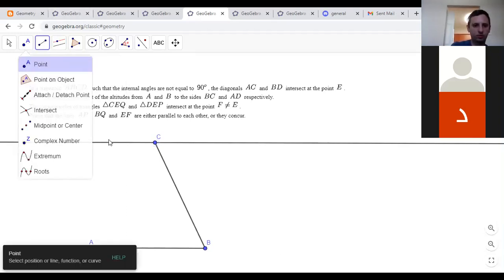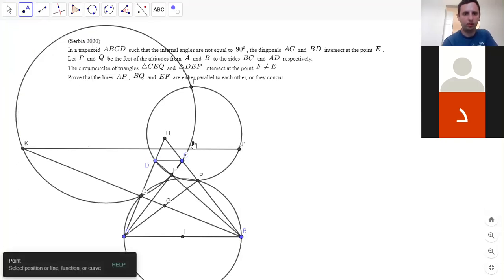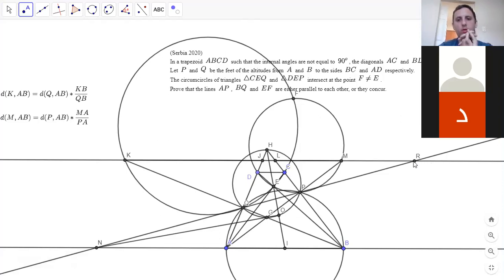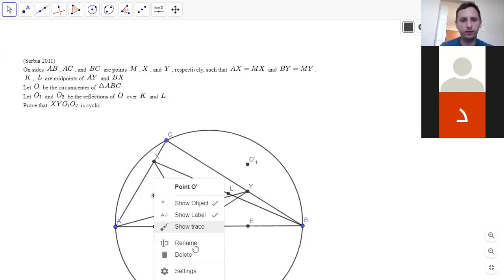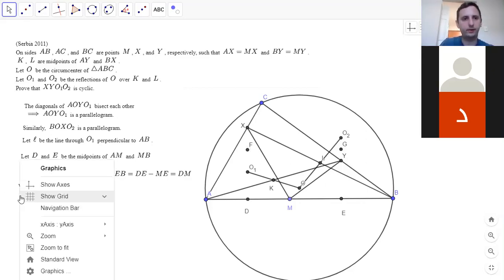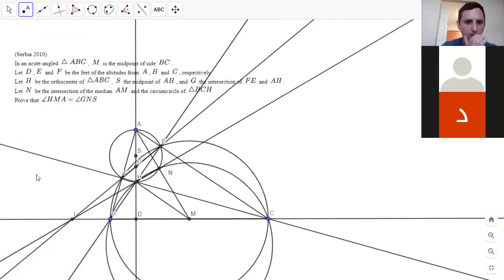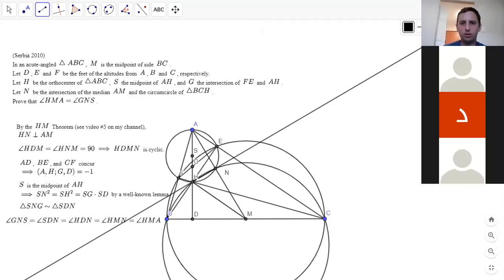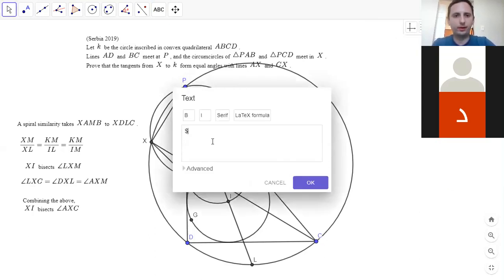LIVESTREAM GEO 36B: Even More Amazing Problems from Serbia!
In the second half of this session, we solved three more problems from the Serbia Math Olympiad, and then went back to a problem we couldn't solve earlier in the session and were able to figure it out. I was very happy that we ended up solving all six problems that I chose from this fairly difficult contest!